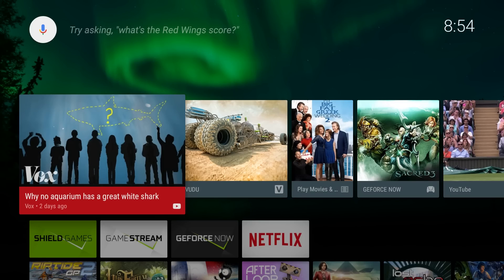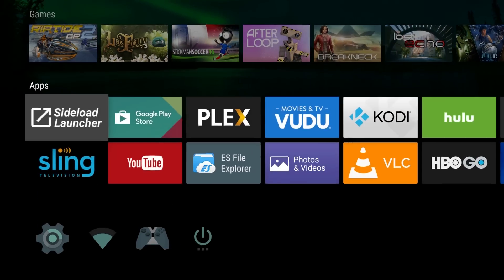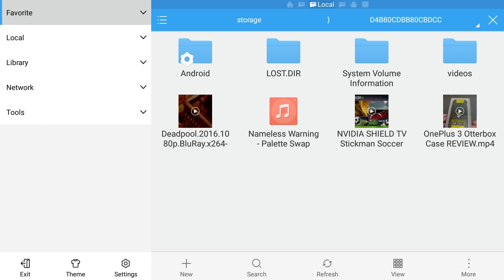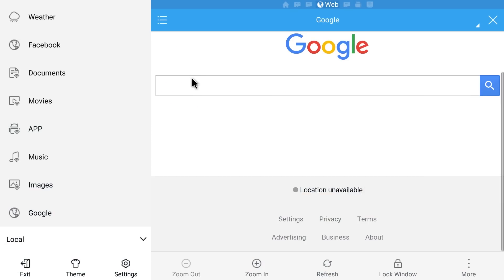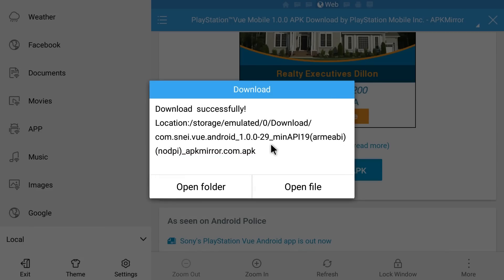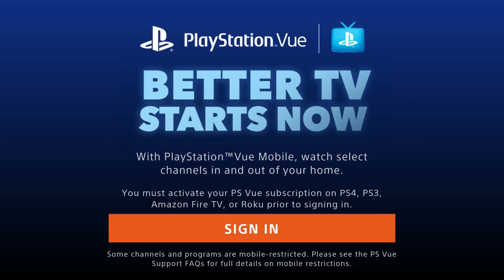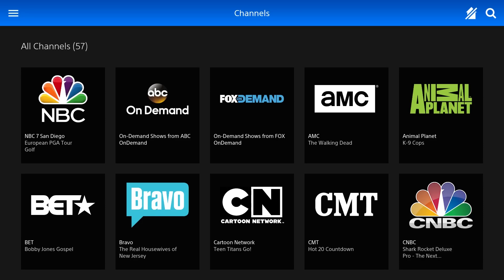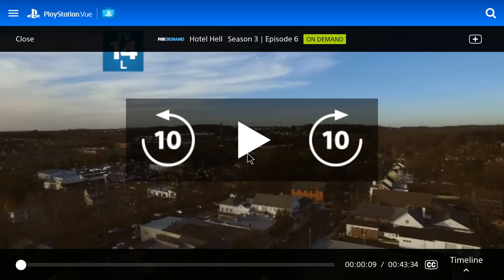NVIDIA SHIELD TV How To Install Playstation Vue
UK Amazon NVIDIA SHIELD TV
Canada Amazon NVIDIA SHIELD TV

This mouse works great - Microsoft Sculpt Comfort Bluetooth Mouse (H3S-00003)

Amazon USA
Amazon UK
Amazon Canada